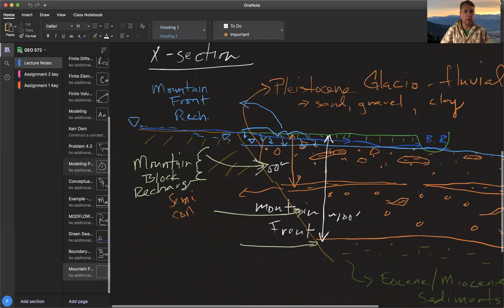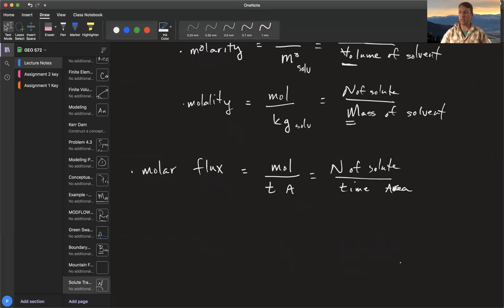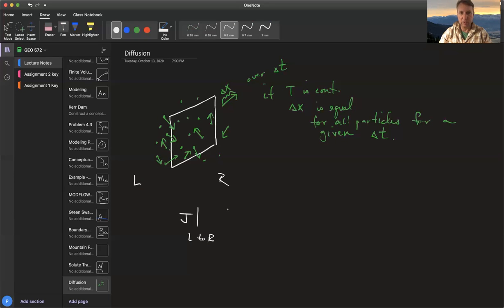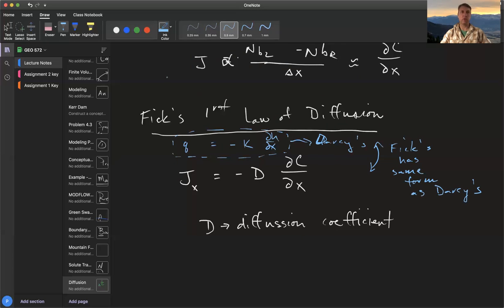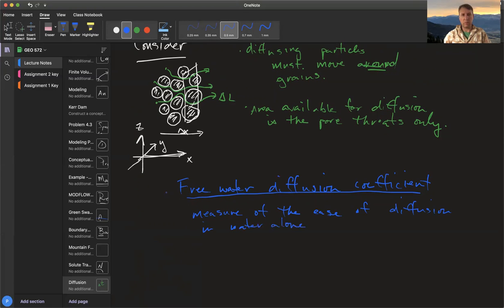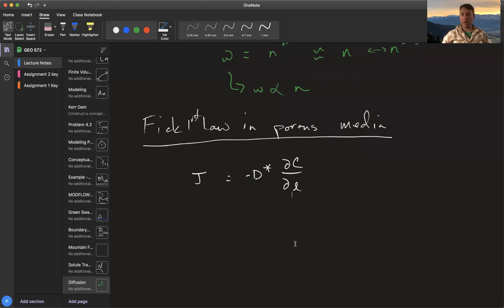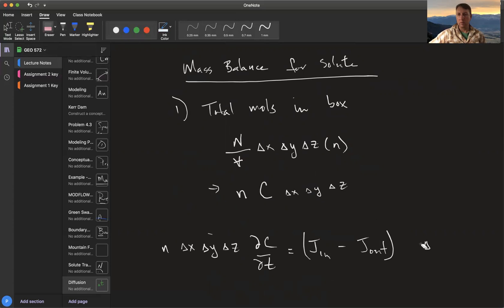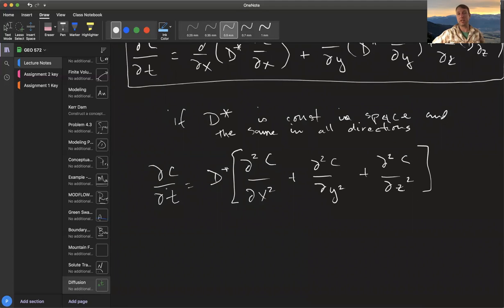UM GEO 572 Lecture - Diffusion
Introduction to solute transport - diffusion.